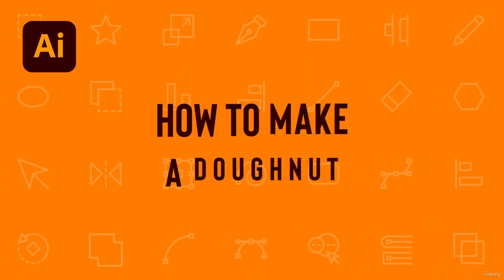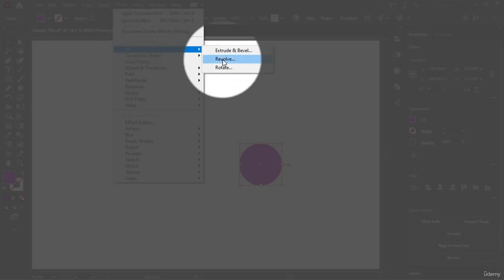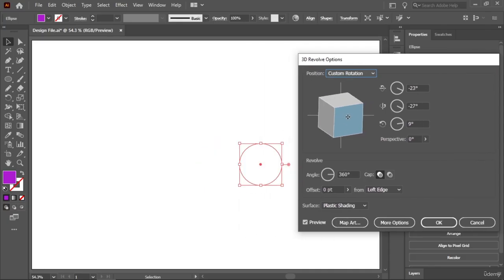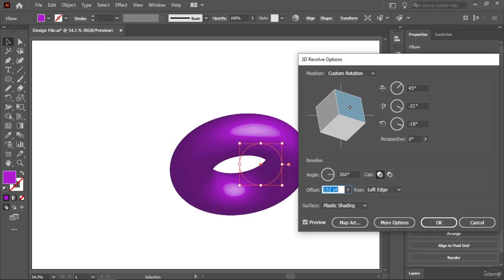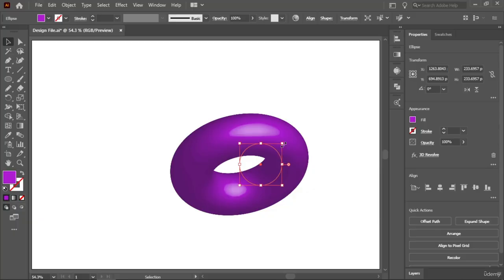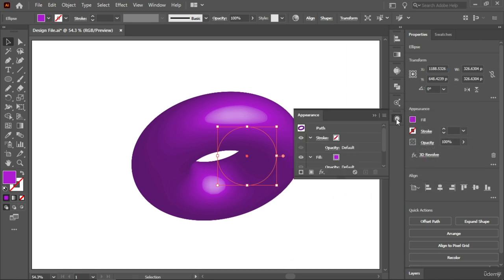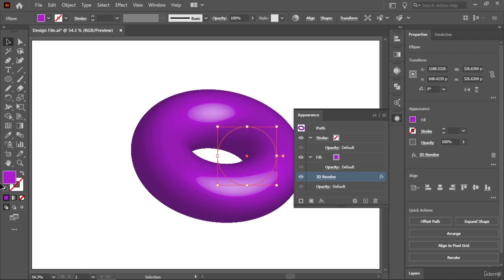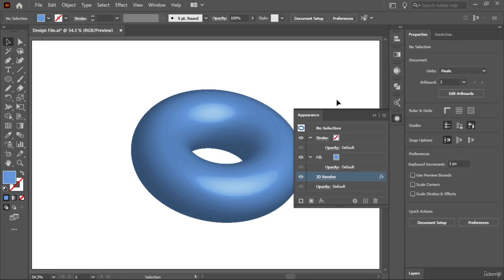51. How To Make Doughnut In Adobe Illustrator Full Course 2025 | Beginner to Professional